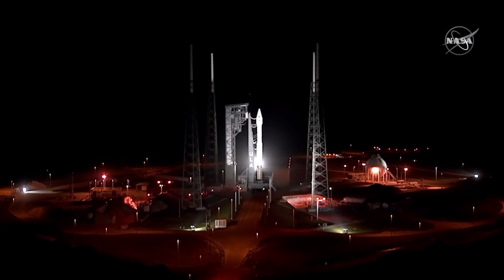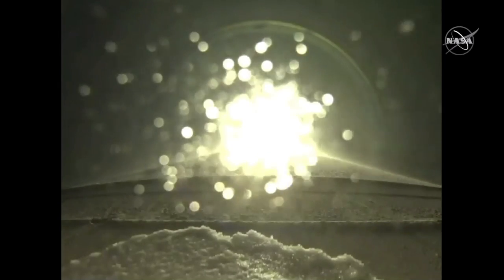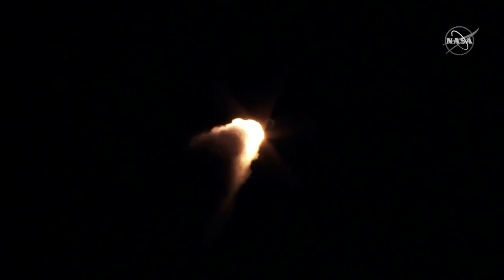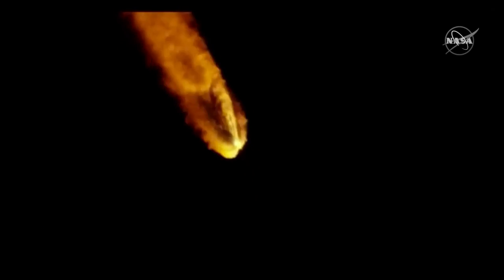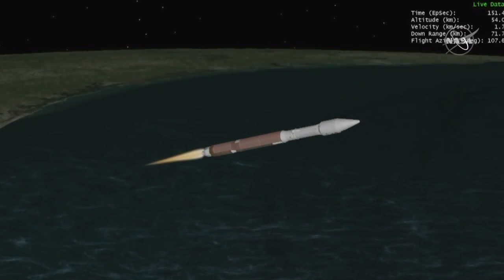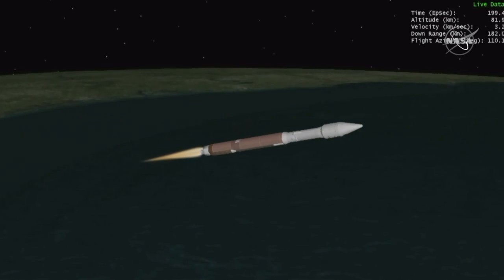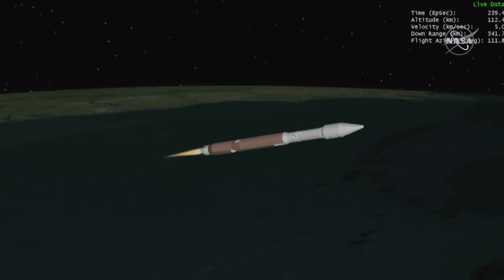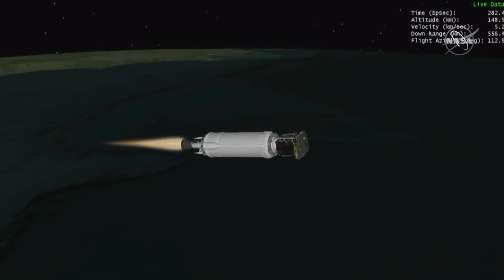Blastoff! New Solar Orbiter launches atop Atlas V rocket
The ESA/NASA Solar Orbiter launched atop a United Launch Alliance Atlas V rocket on Feb. 9, 2020 from the Cape Canaveral Air Force Station in Florida. Story: Solar Orbiter launches on historic mission to study the sun's poles

Credit: NASA